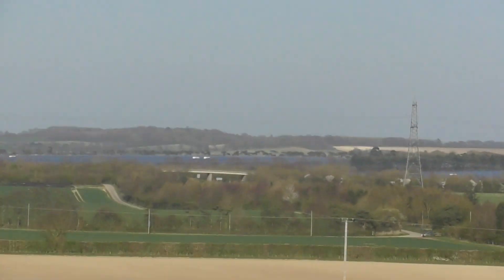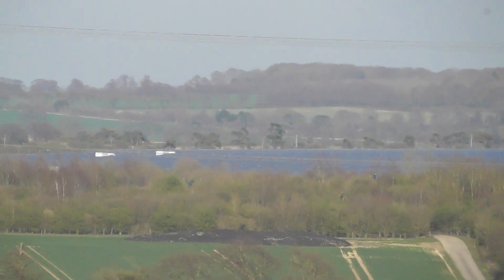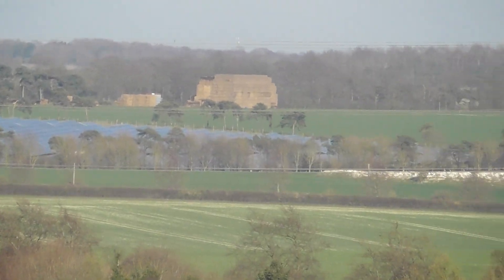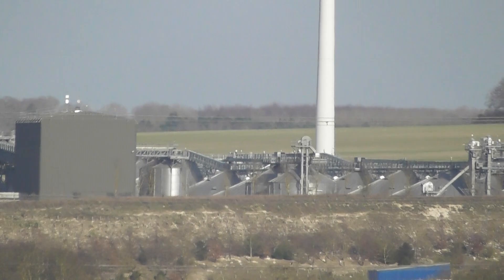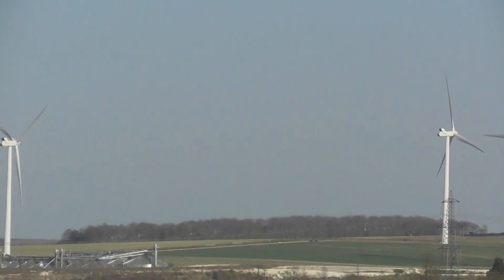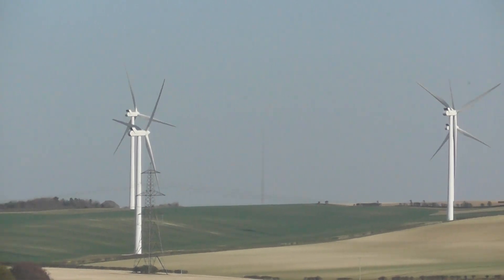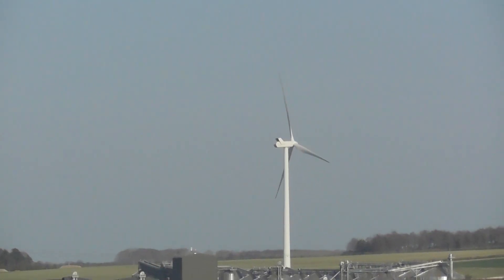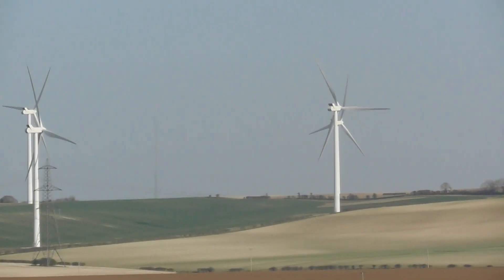Solar Farm & Wind farm in Cambridgeshire UK 30mar2021 509p Mutlow Hill FD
.Always change quality to 4K or 1080p or original quality as Youtube default to a lower resolution so video doesnt look as good as it should ! ( click the icon like a cog to bottom right of each video each time you watch 1 of my videos ) ,If you like my video please click like & then copy & paste the link to your family and friends in an email or to Twitter or Facebook etc to promote my work  and bookmark my account which is